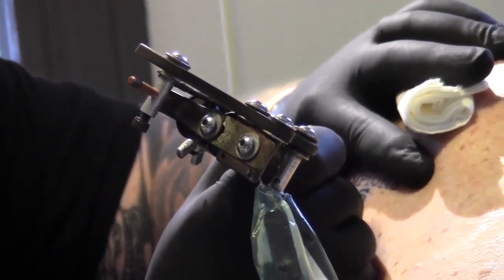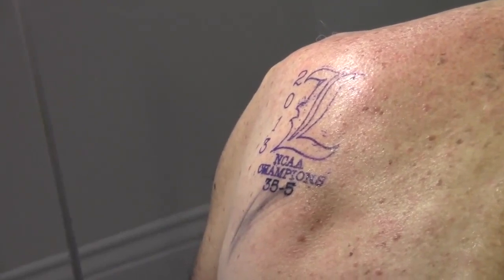Coach Pitino Tattoo